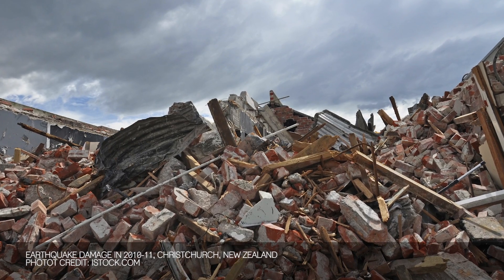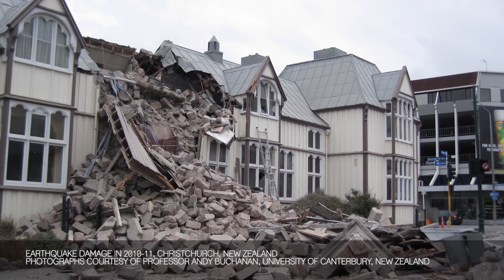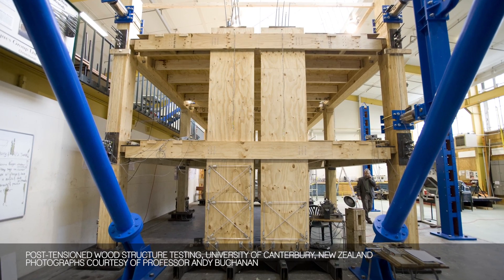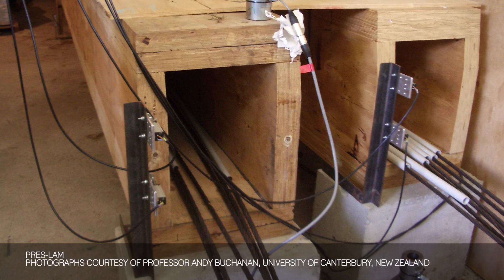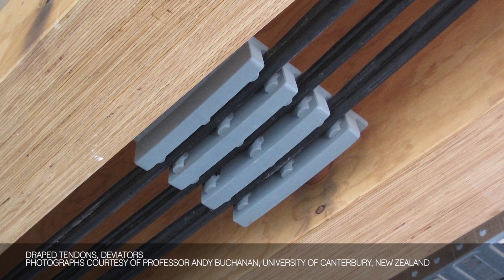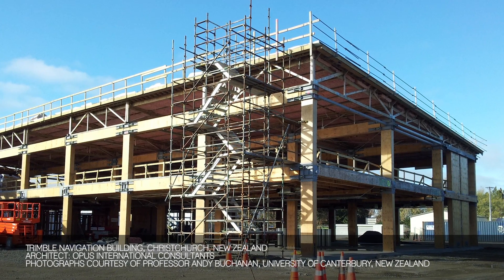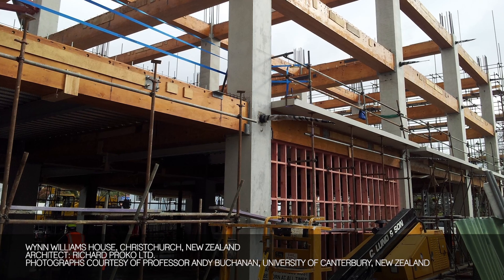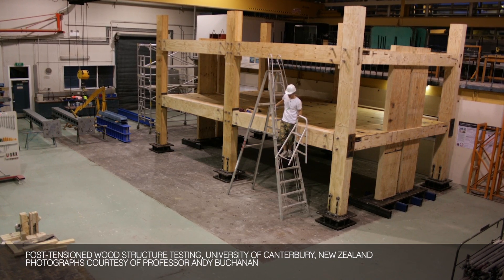Resilient Seismic Design in Multi-Story Wood Buildings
Professor Andy Buchanan from the University of Canterbury, New Zealand reviews the performance of wood, steel and concrete in seismic zones with favorable results for wood design. Case studies include new post‐tensioned timber building systems under construction in the re‐build of Christchurch, New Zealand, following the devastating earthquakes of 2010 and 2011.

Natural disasters are promoting new innovations specifically for resilient or low damage design, and wood has a significant role in this design.

Welcome to reThink Wood. Our goal is to educate the construction, architecture and engineering communities about the opportunities for wood in building construction.